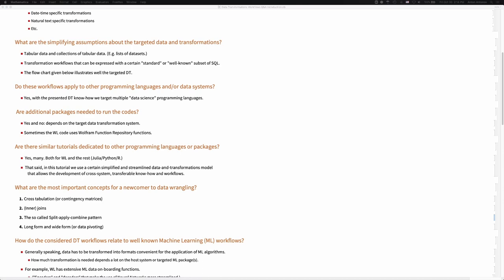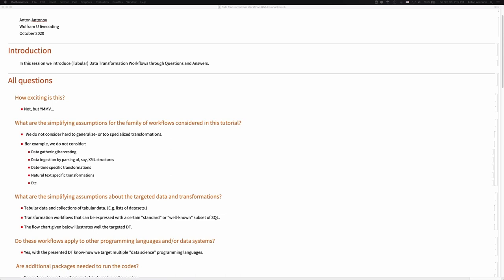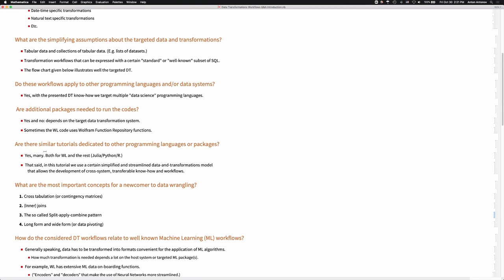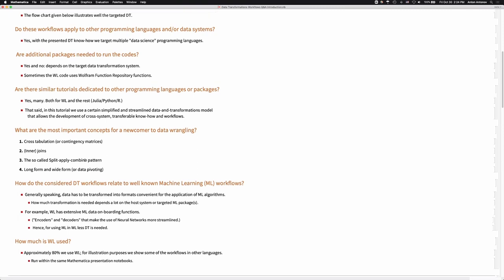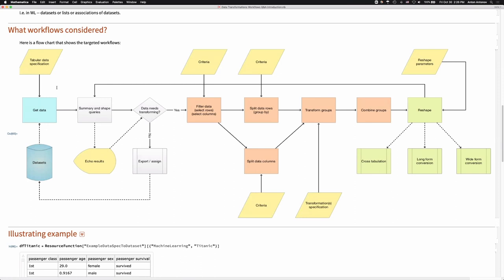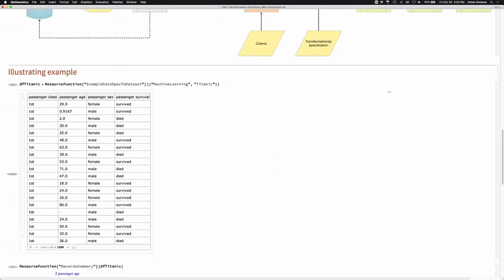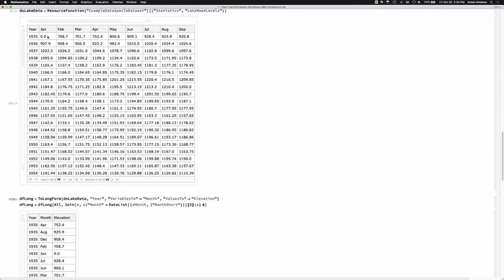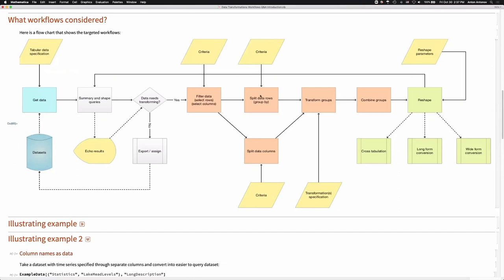Data Transformation Workflows with Anton Antonov, Session #1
In this first lecture, Anton introduces the target data transformation workflows and related concepts.